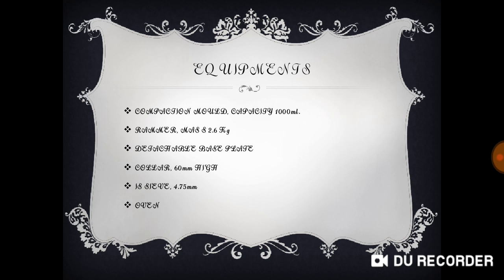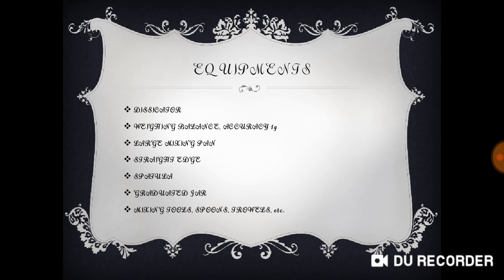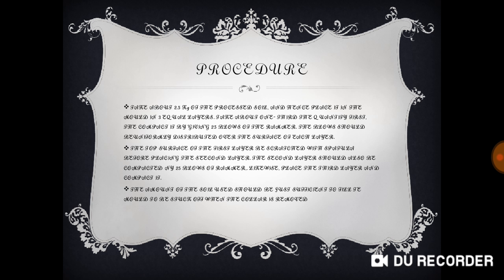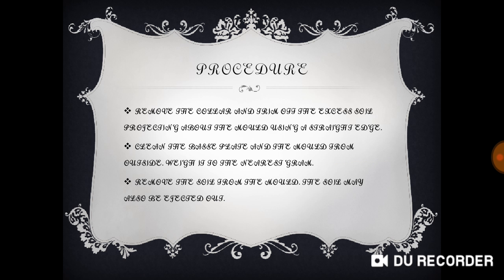standard proctor test Geotech 1